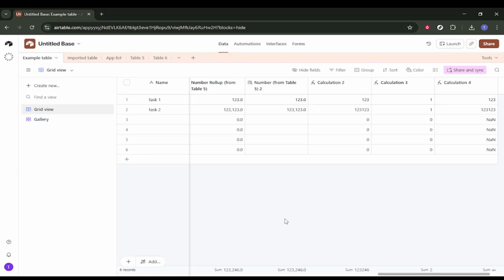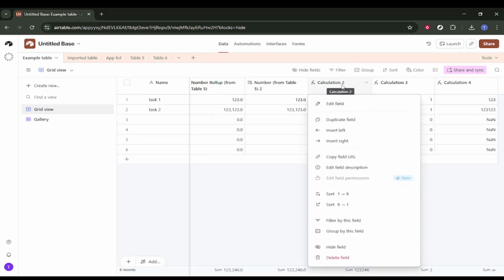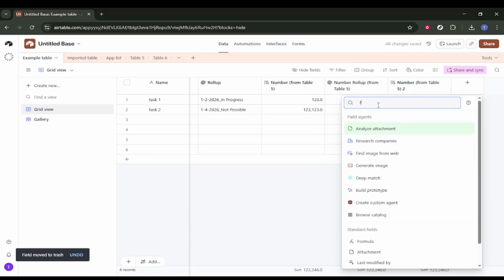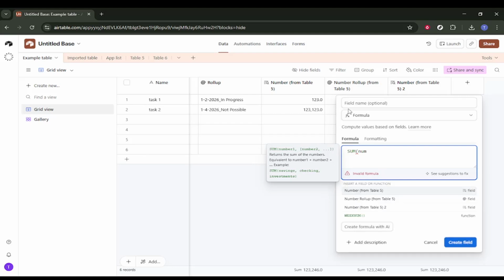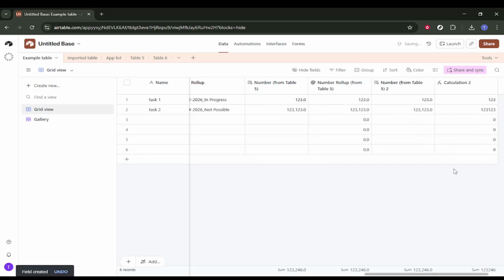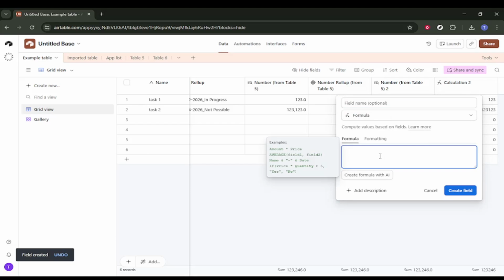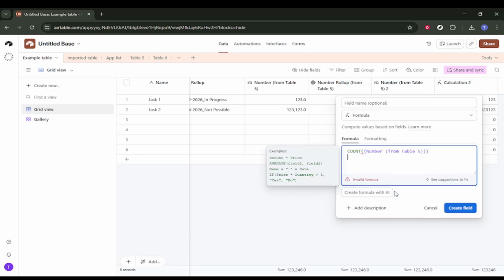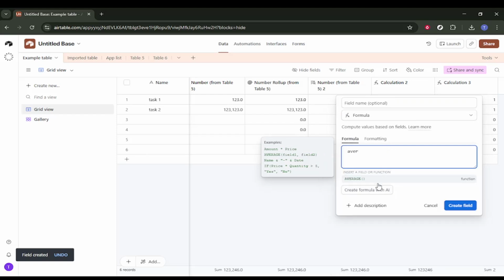How To Do Sumif, Countif, And Averageif In Airtable [2026 Guide]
In today's video we cover: Airtable, Airtable tutorial, Airtable formulas, Airtable SUMIF, Airtable COUNTIF, Airtable AVERAGEIF, Airtable functions, spreadsheet formulas, data management, no-code, Airtable tips, Airtable tricks, Airtable help, database tutorial, formula basics, Airtable workflow, sum if, count if, average if

-Google Drive
-Google Meets
-Google Sheets
-Google Chrome
-Google Forms
-Google Gmail